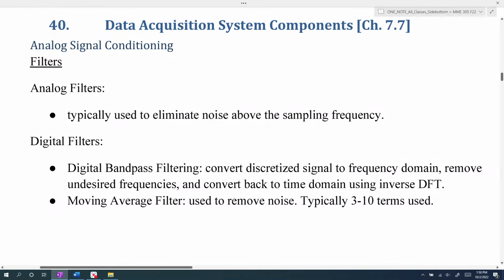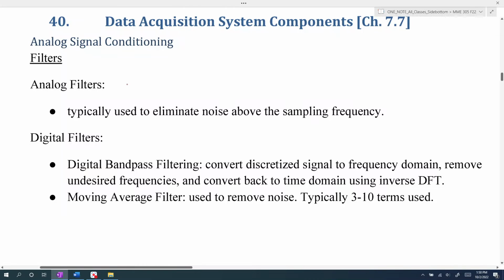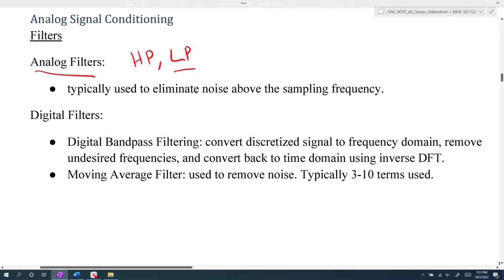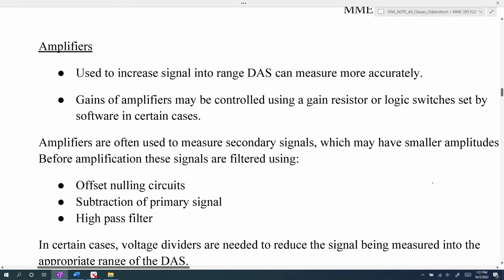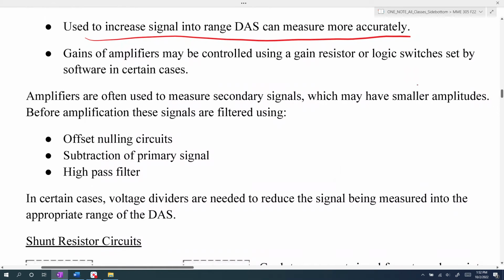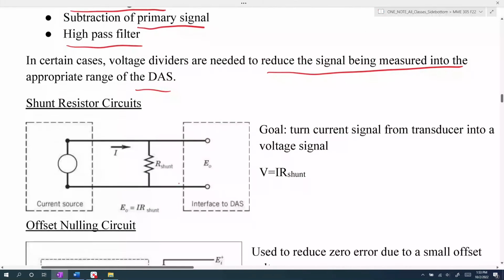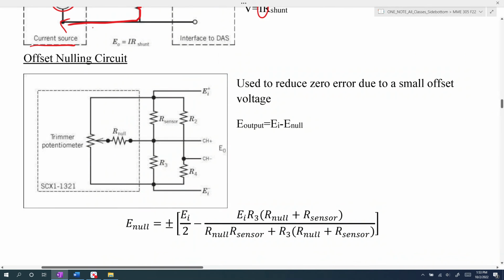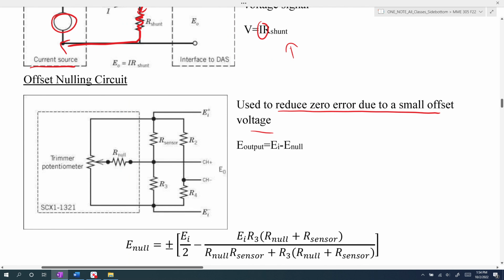MME 305 L12 #40 Data Acquisition System Components pt1